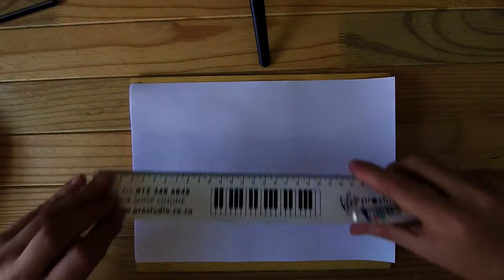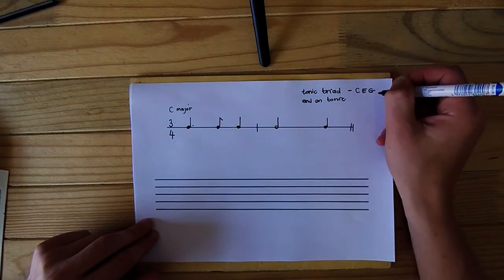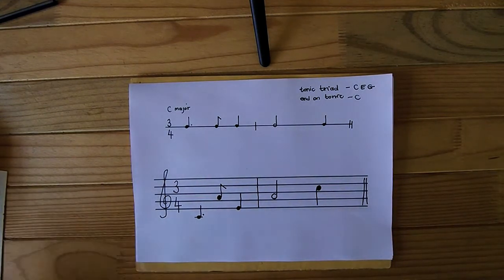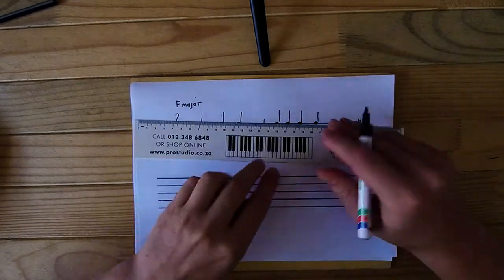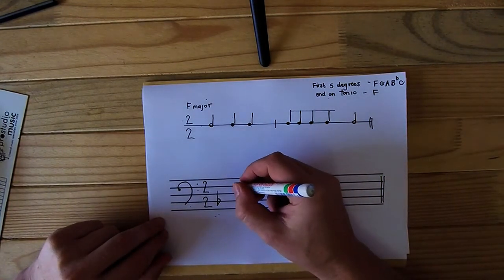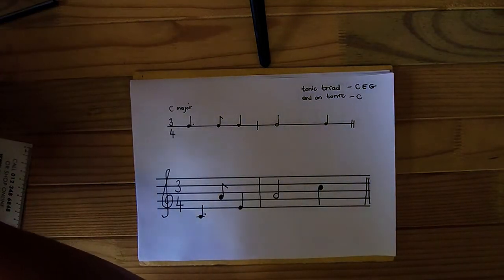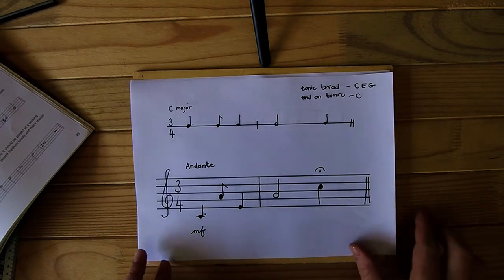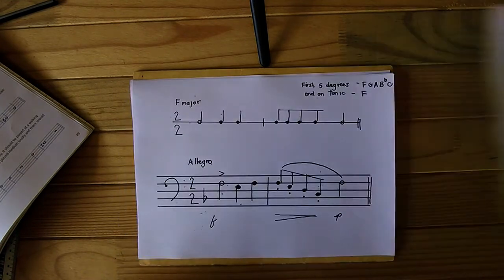TCL Grade 2 Theory - Writing a Melody to a Given Rhythm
In this video, I demonstrate how to write a melody to a given rhythm by using the notes from the tonic triad of a key or by using the first 5 notes of a given scale.